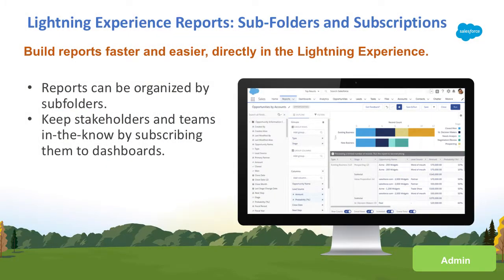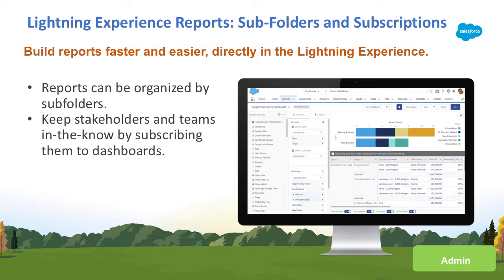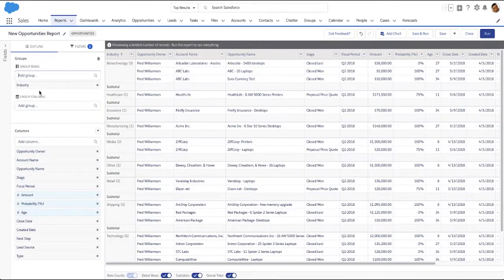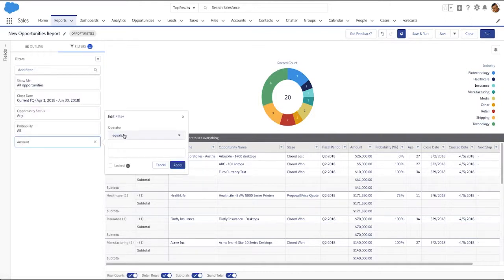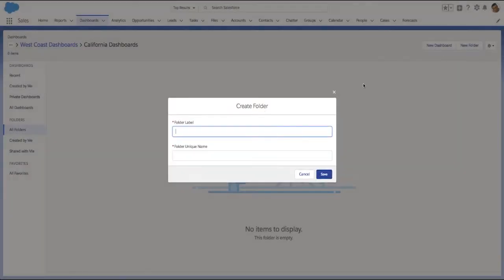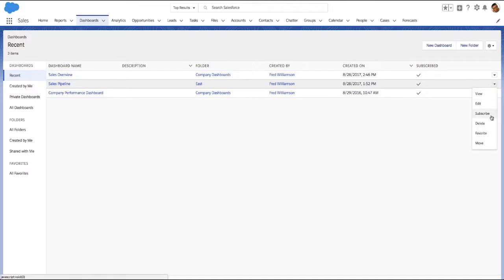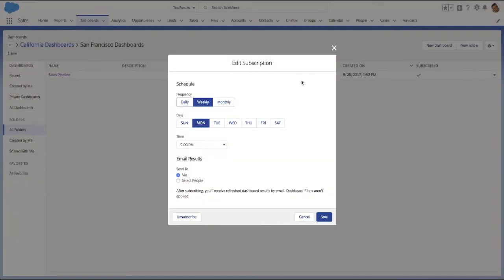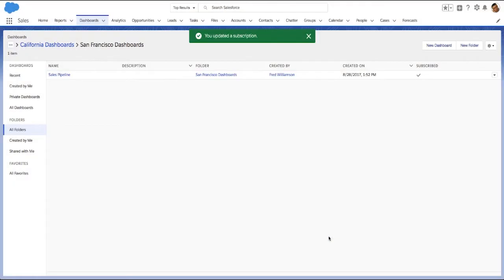Platform Einstein Analytics: Lightning Experience Reports: Sub-Folders and Subscriptions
Build reports faster and more easily directly in the Lightning Experience.